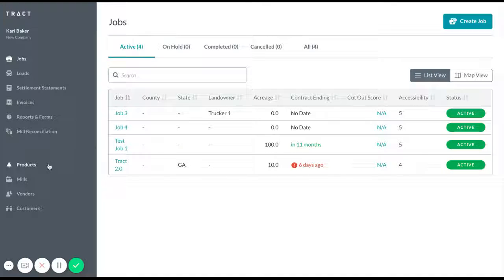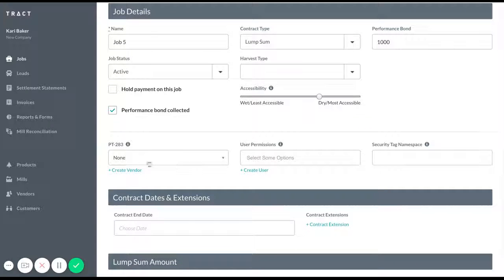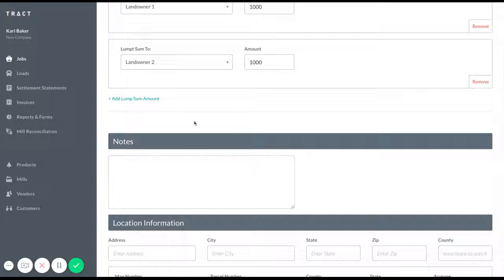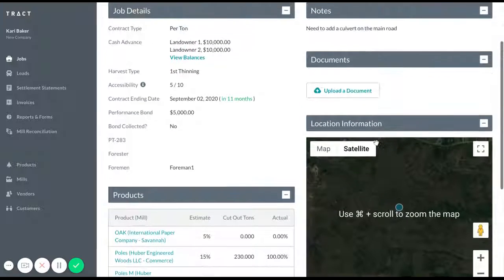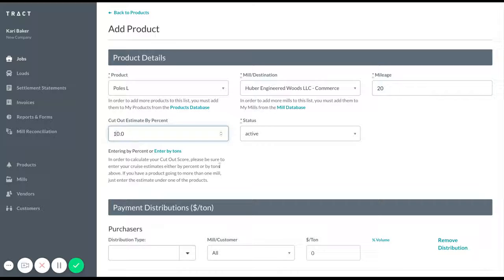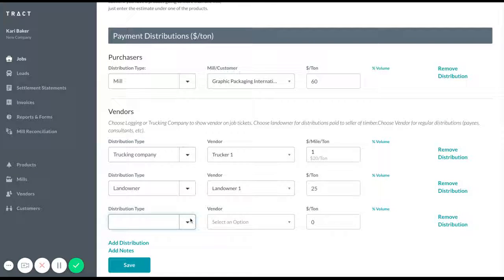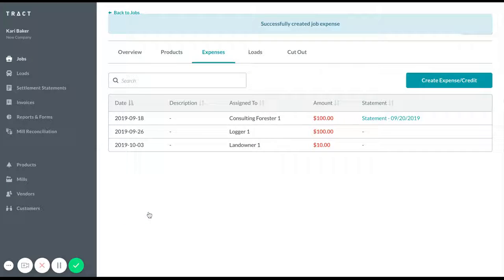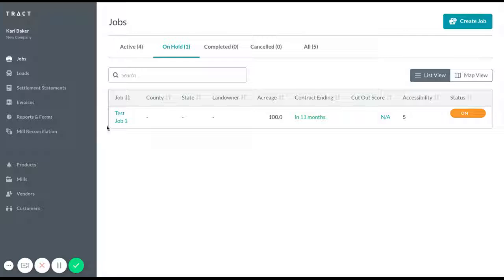Jobs overview - TRACT Forestry Software by Timber Apps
This video describes the jobs overview in TRACT's forestry software.